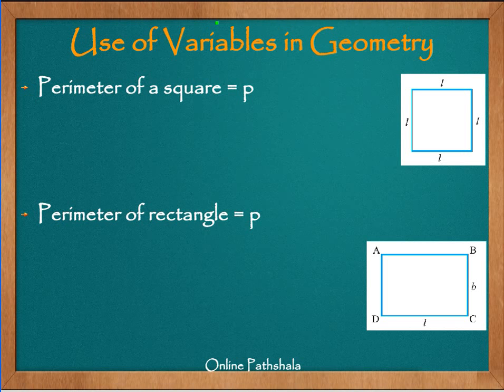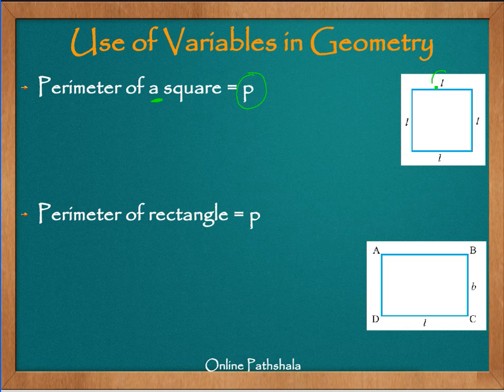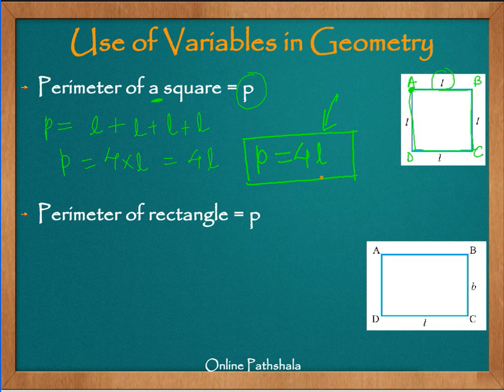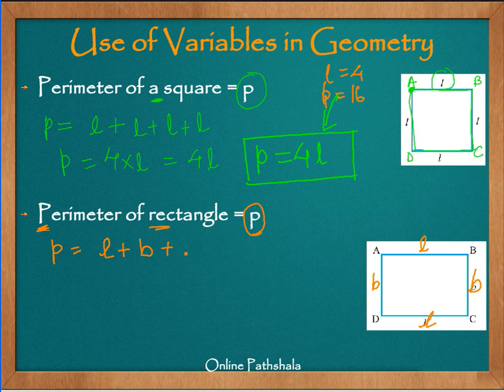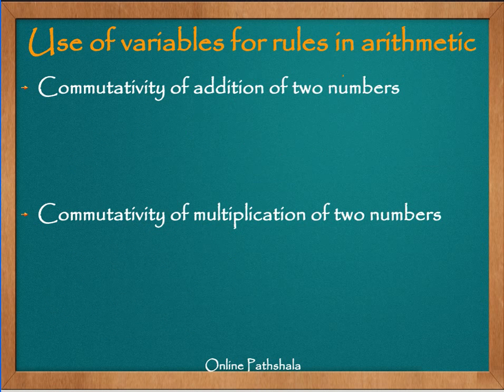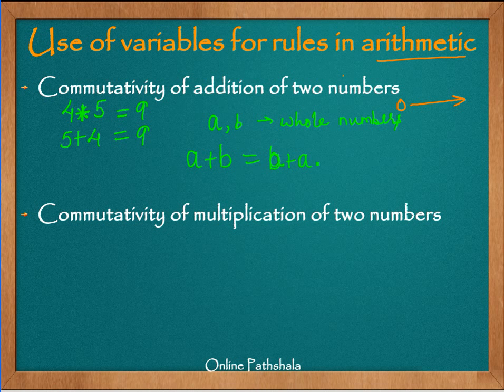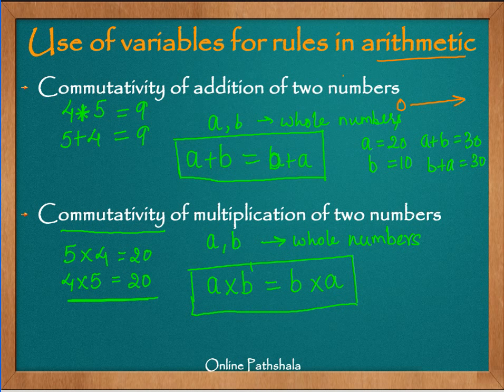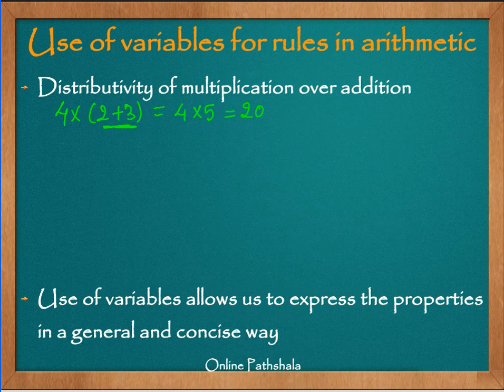Ch11_06 Use of variables in geometry and arithmetic CBSE MATHS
Class 6

In this video we discuss about the use of variable in geometry and arithmetic.

We see how the concept of variable is used to  arrive at rules used to calculate the area of rectangle and square

Similarly, we also observe how the variables can be used to describe the properties of numbers ( like commutativity and distributivity) in a clear and concise manner.